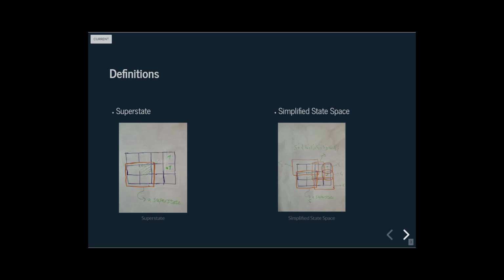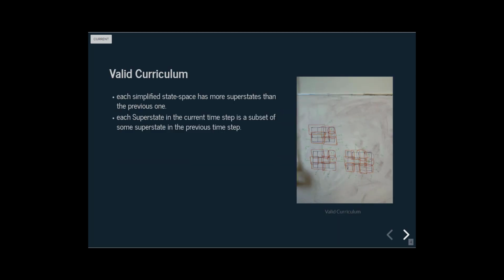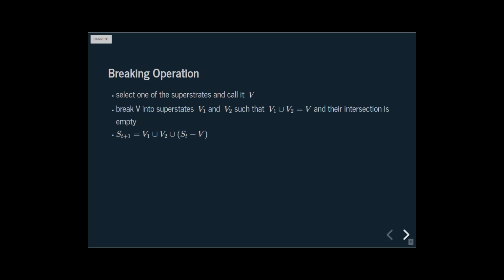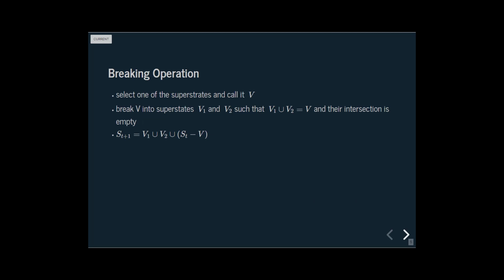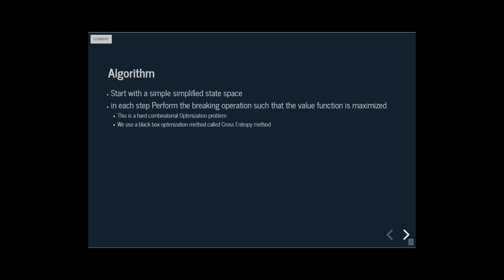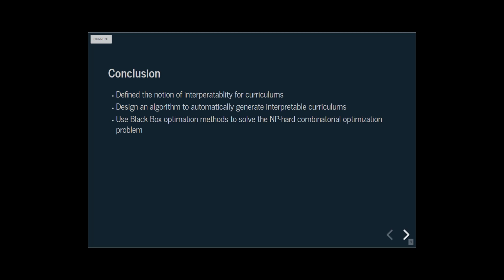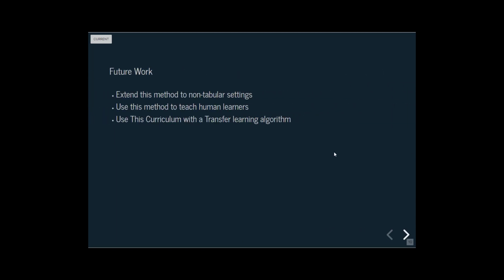Designing curriculum of environments for teaching